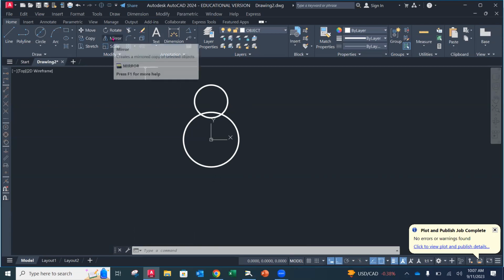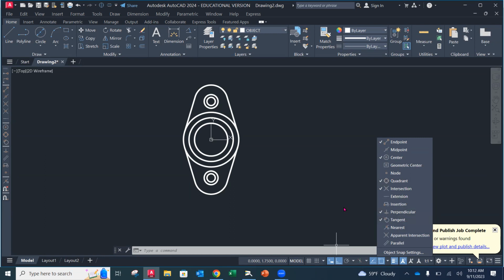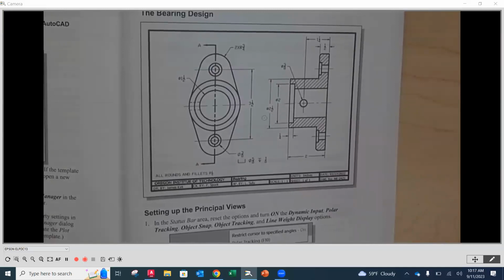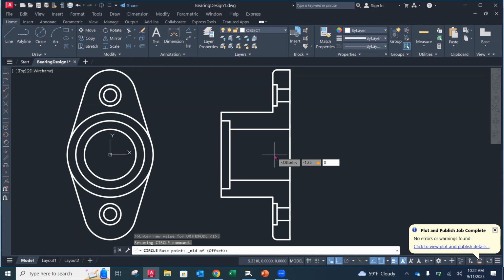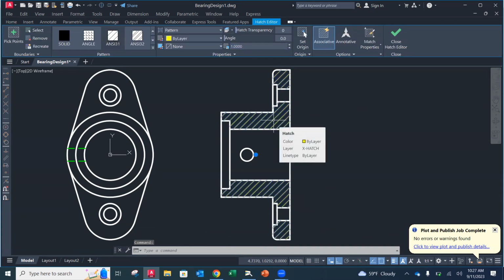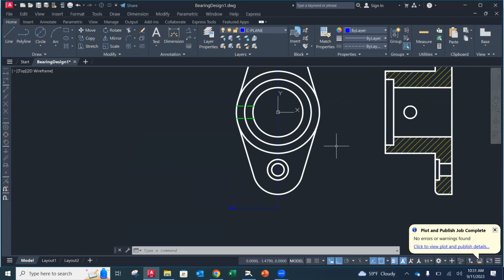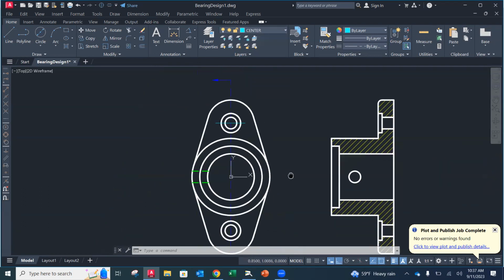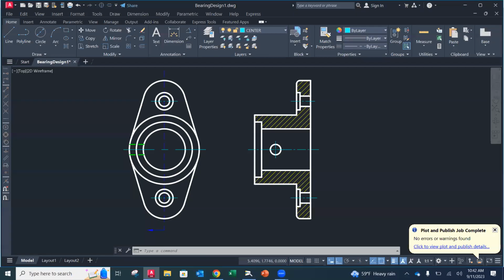Mod4 AutoCAD Ch11 BearingDesignDemo